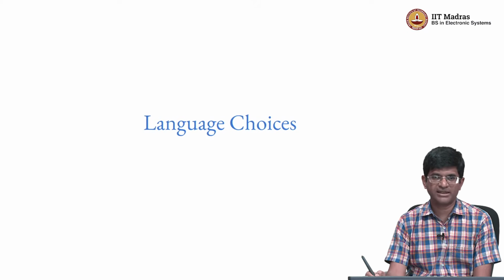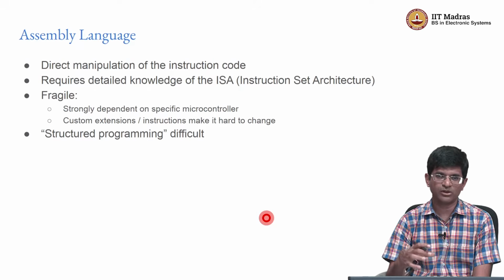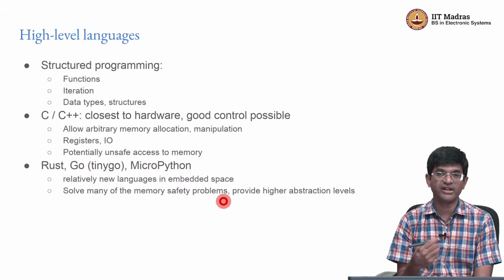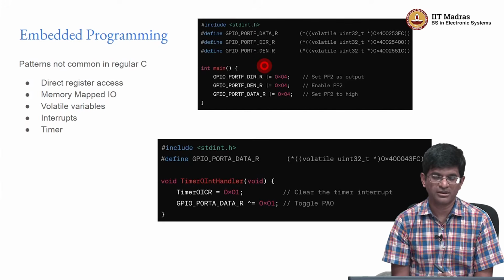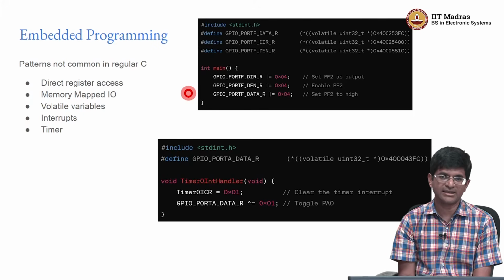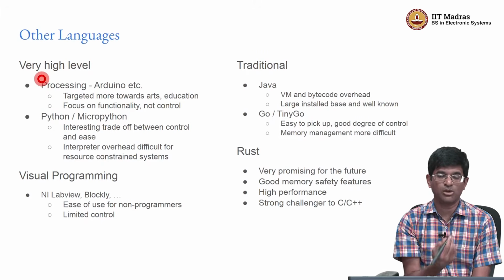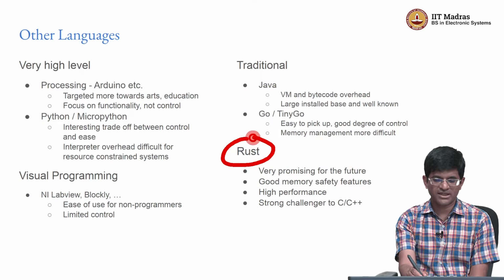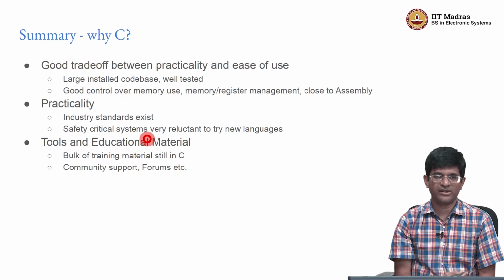L4: Language choices | selecting the best programming language for embedded systems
Video Overview
This lecture examines the important decision of selecting the right programming language for embedded systems. It reviews options ranging from low-level assembly for precise hardware interaction to higher-level languages like C, C++, Rust, and even visual programming platforms. The session explains why embedded C is the preferred choice for this course, focusing on its unique mix of hardware-level control, portability, legacy compatibility, and alignment with industry norms. You will also gain insights into embedded programming patterns, memory handling, interrupts, direct memory access, and the practical trade-offs in language selection. These concepts provide a solid foundation that applies across various processors and embedded platforms.

Students gain expertise in electronics, embedded programming, digital systems, and control engineering. They will learn to apply the acquired engineering principles and knowledge to implement and improve systems and processes for applications.